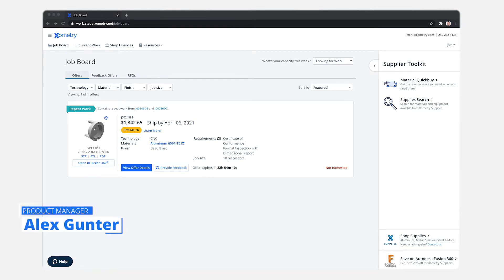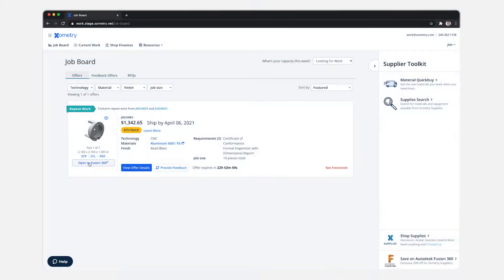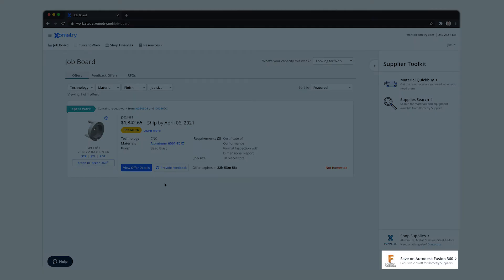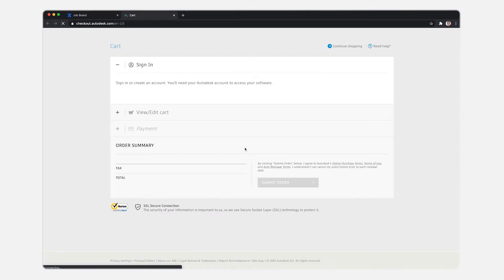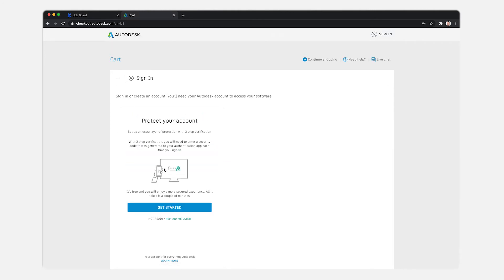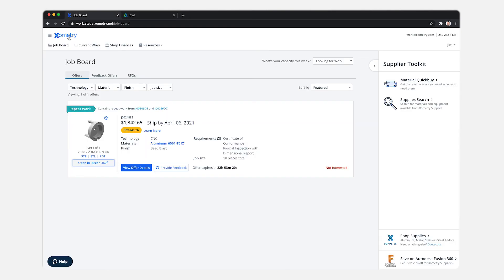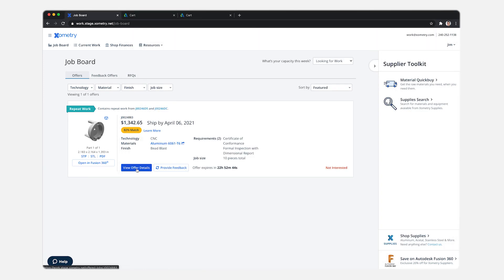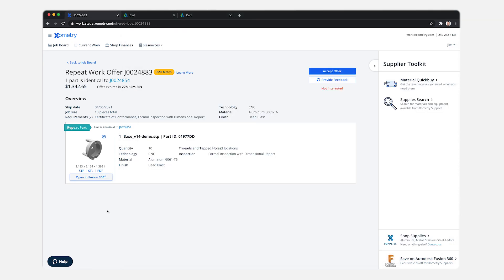Xometry's Job Board Integration with Autodesk Fusion 360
We’ve partnered with Autodesk on an amazing integration with Fusion 360 aimed at streamlining your machine shop workflow. We've added the ability to immediately open files from a job on your Job Board in Fusion 360, helping you review parts to see if they’re a great fit for your shop.